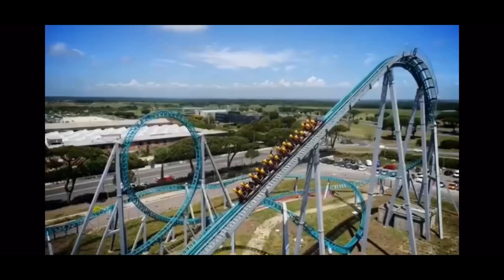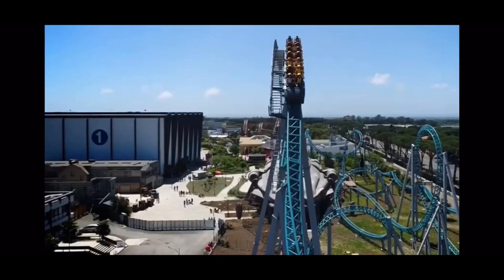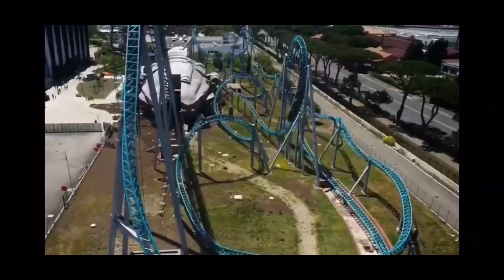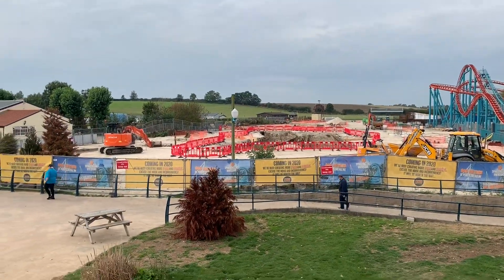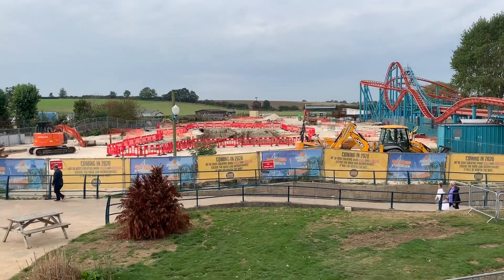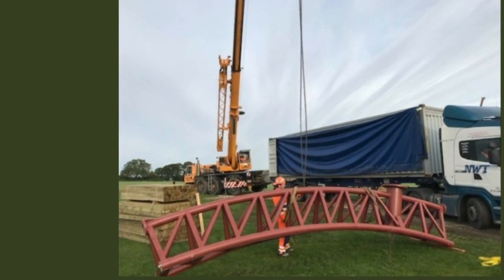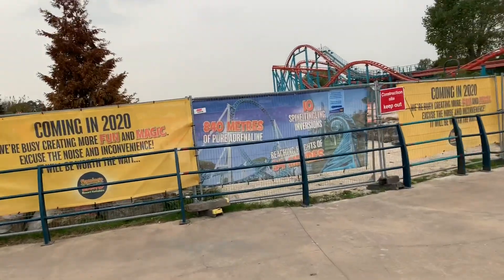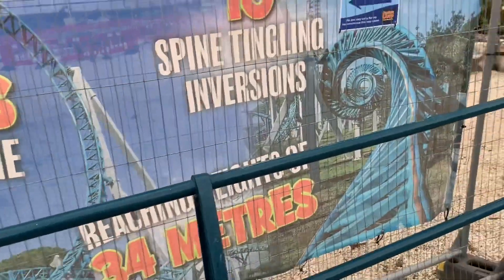Flamingo Land 10 Inversion Roller Coaster Construction Update - 22 September 2019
Sorry this video is out so late and the timings I mention are off. I filmed and edited this video last week and completely forgot about it. I will be back at Flamingo Land in 2 weeks time where I will film another construction update.

A construction update (the first of many) on the brand new 10 Inversion Roller Coaster that is coming to Flamingo Land in 2020.

ThemeParkJack.com